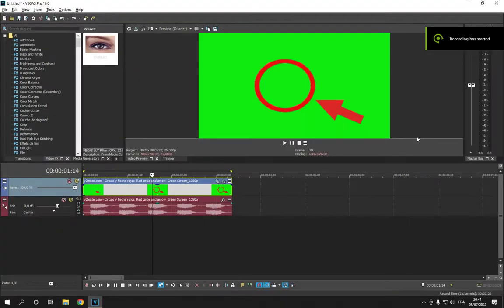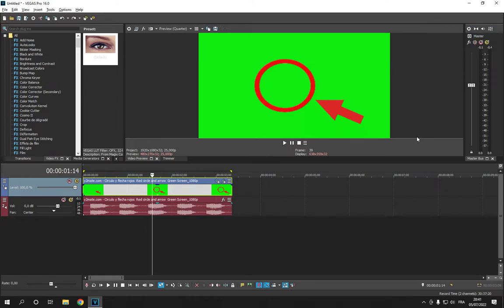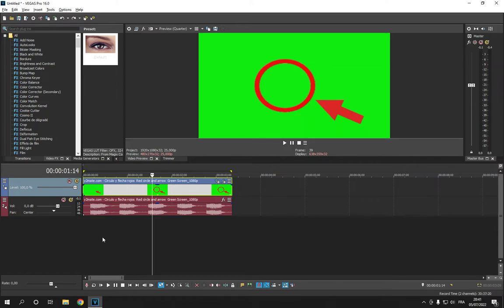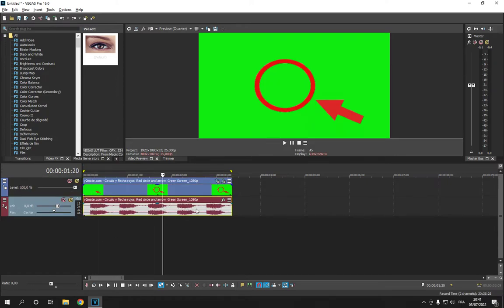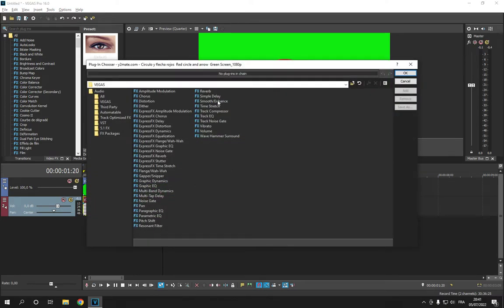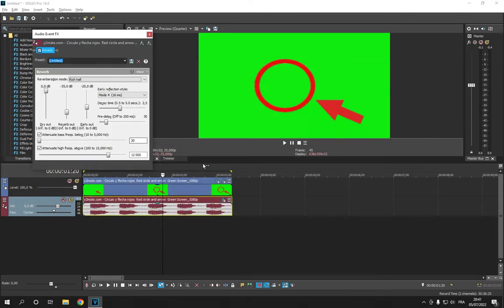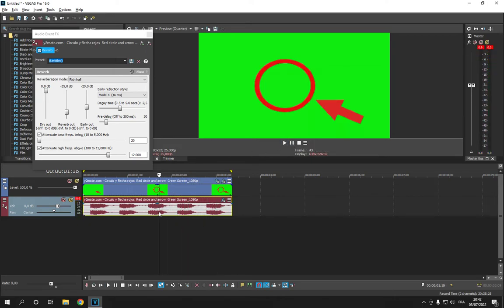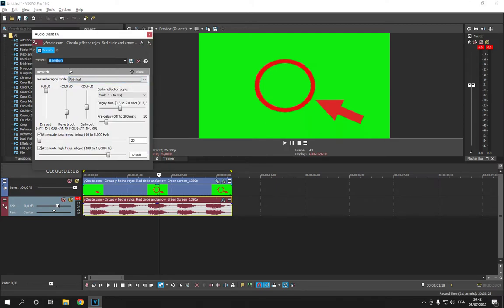How To Add Reverb Effect To Sound on Sony Vegas Pro Tutorial For Begginers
in this video we discuss :